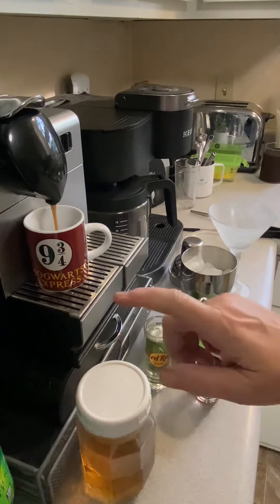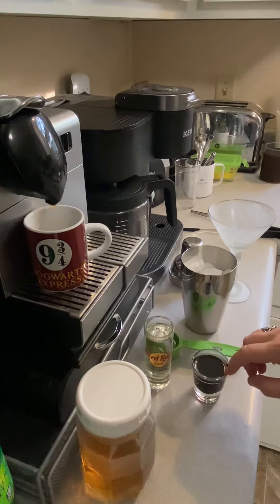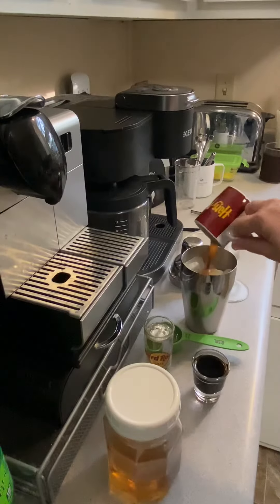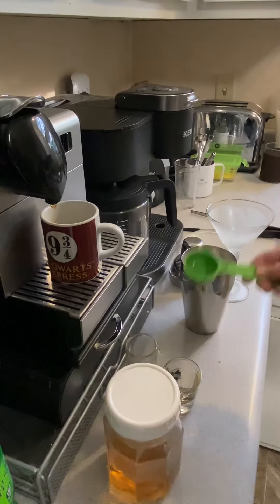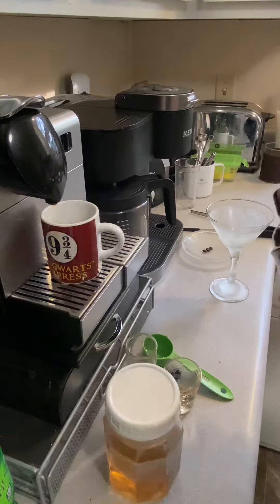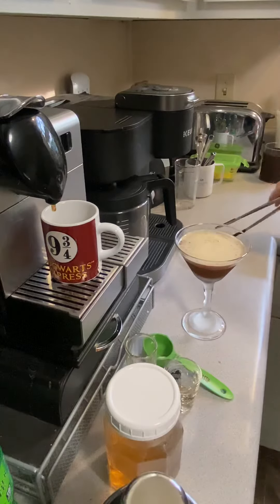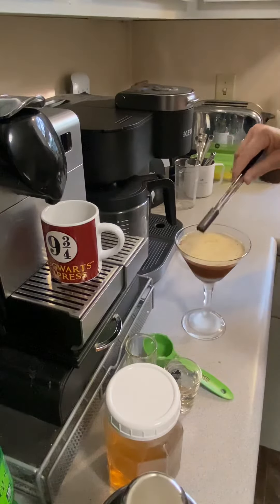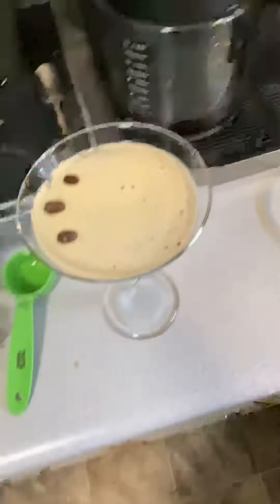Espresso Martini w/o Bailey’s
2 oz Vodka (Tito’s)
1/2-1oz Kahlúa (to taste/I use 1oz)
1/2oz simple syrup or vanilla simple syrup, again to taste